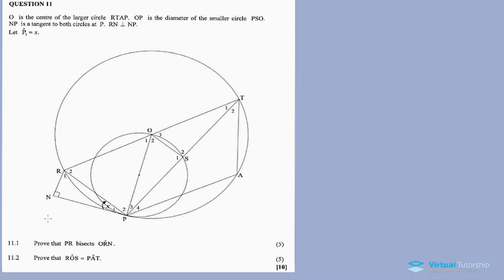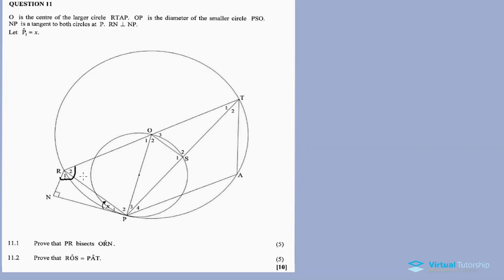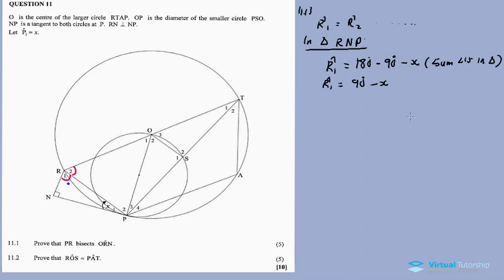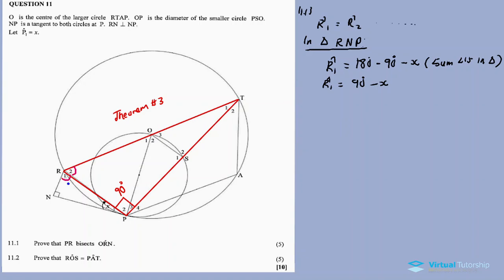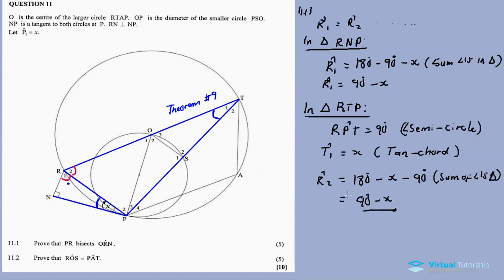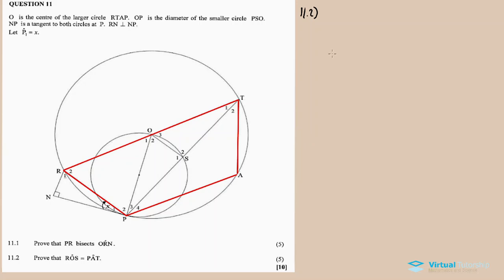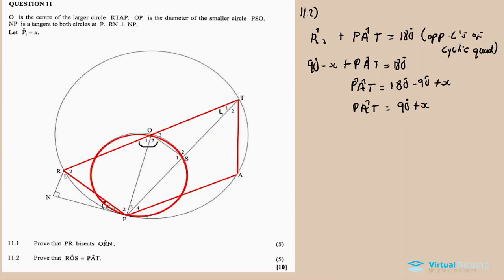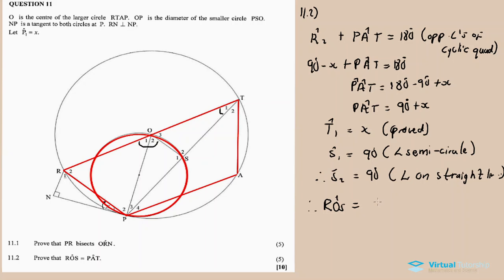EUCLIDEAN GEOMETRY: FINDING ANGLES | November 2018: MATHEMATICS Paper 2 Question 11 (Grade 11)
Question 1(STATISTICS)